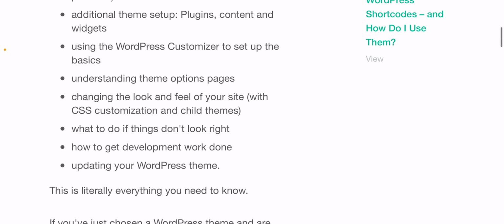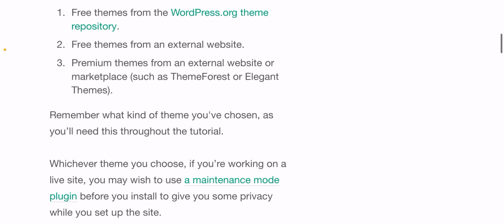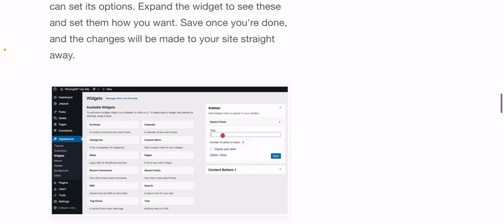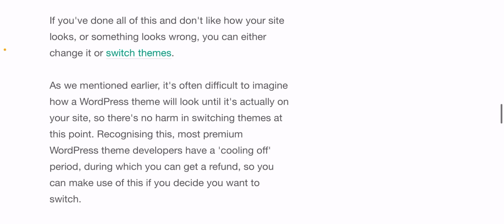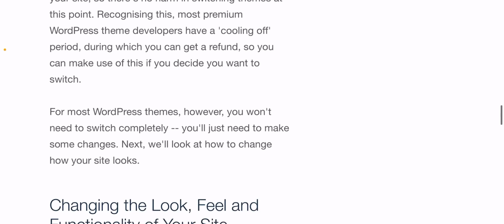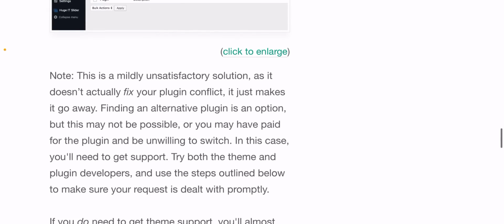How to Install a WordPress Theme | Three Methods to Get Started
Wordpress is the most popular CMS in the world for creating websites which are self hosted. If you want to renovate your website and don’t know how to install a Wordpress theme then you are at the right place. Wordpress Themes can be easily added to your website but if you are not familiar with the process then it may seem little difficult.

There are few methods by which you can add Wordpress theme to your website. In this video, I’ll try to cover most and will explain how each method works.